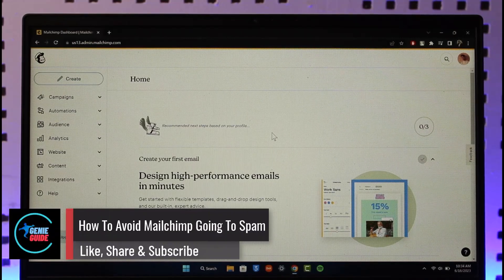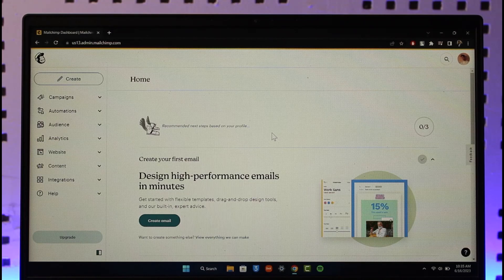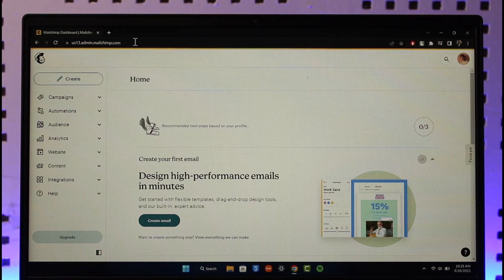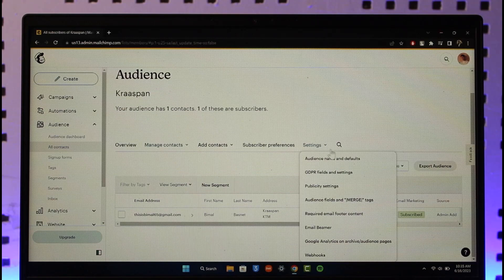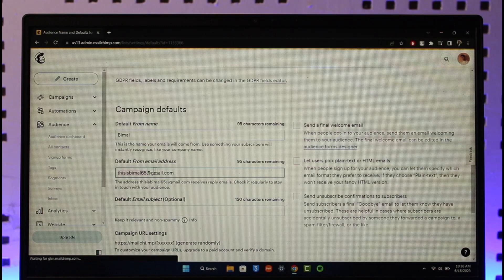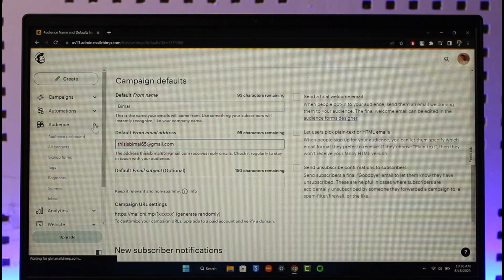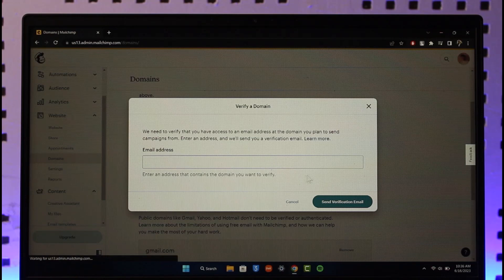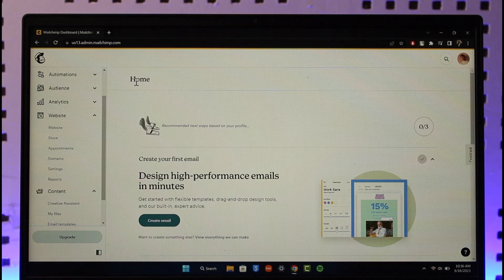How To Avoid Mailchimp Going To Spam !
In this video, I will show you how to avoid Mailchimp from going into your spam folder.

~ Chapters:
0:00 Introduction
0:12 General Info
0:33 Avoid Mailchimp Going To Spam
1:42 Conclusion